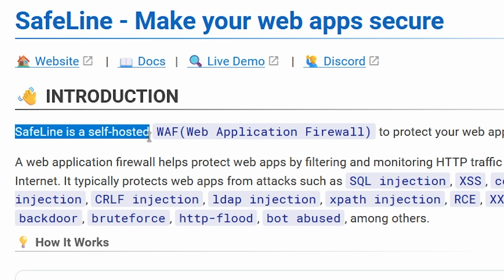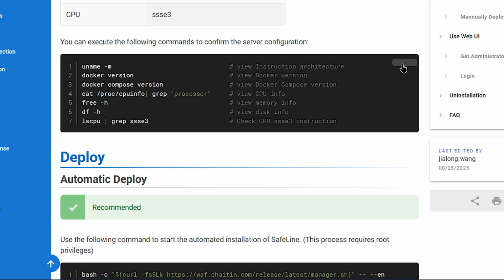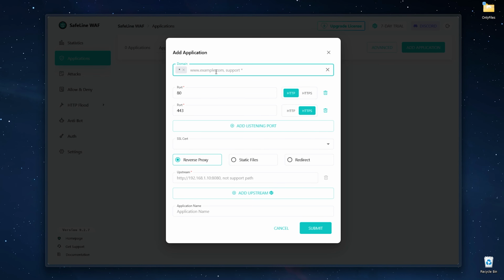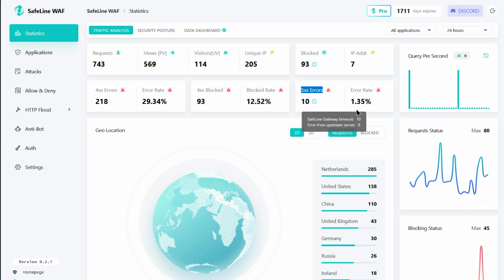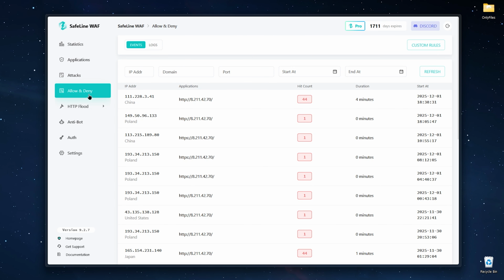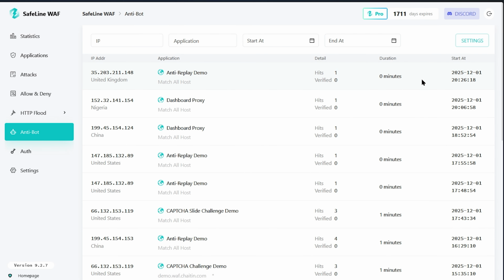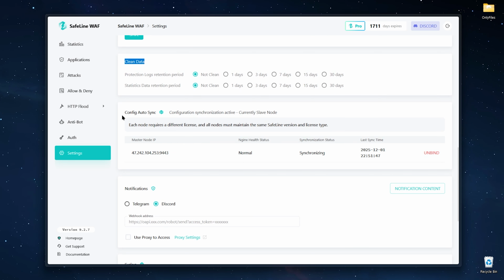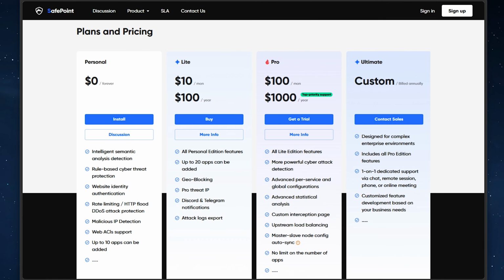The Ultimate Free WAF You NEED in 2025 — SafeLine Installation Guide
Cyber attacks and exploits happen every single day, and if your server isn’t protected, it’s only a matter of time before something goes wrong. In this video, I’ll show you how to install and use SafeLine, a free, open-source, self-hosted Web Application Firewall (WAF) that shields your web apps from threats like SQL injection, XSS, RCE, SSRF, brute-force attacks, HTTP floods, bot abuse, and much more.

SafeLine acts as a reverse proxy, inspecting every HTTP/S request before it reaches your server. Good traffic gets through — malicious traffic gets blocked. All processing happens locally on your server, meaning your data stays 100% private.

In this tutorial, I walk you through:

✔️ SafeLine installation (automatic + manual)
✔️ Configuring applications
✔️ Using the Web UI
✔️ Viewing attacks in real time
✔️ Setting allow/deny rules
✔️ Bot protection
✔️ Rate limiting & flood protection
✔️ Auth, SSO, performance tuning, notifications & more

Whether you're running a small personal server or a large application, SafeLine gives you enterprise-grade protection for free — and even more powerful features with paid plans.

🔗 Links to Safeline

⏱️ Timestamps
0:00 - Intro
1:25 - Safeline Features
11:05 - Final Thoughts / Outro

What a WAF is and why every server needs one
Learn how a Web Application Firewall works, how SafeLine processes traffic, and why it protects you from a wide range of attacks.

How to install SafeLine the easy way
Use the automatic deployment script or explore the manual installation process for fine-tuned setups.

Full SafeLine dashboard walkthrough
Explore Statistics, Applications, Attack logs, Allow/Deny rules, HTTP Flood protection, Anti-Bot features, and more.

Creating custom protection rules
Block or allow traffic based on IP, host, URL, request type, patterns, conditions, and advanced logic.

Using rate-limiting and waiting rooms
Manage traffic spikes, prevent abuse, and keep your apps responsive even under stress.

Understanding SafeLine's Anti-Bot challenge
See how SafeLine identifies real users vs bots and how to switch between Cloud Challenge and Local Challenge.

Enabling WAF authentication & SSO
Add login walls, configure user access, integrate GitHub, OIDC, or LDAP.

Advanced protection & management settings
Control IP groups, SSL certificates, custom HTML pages, performance modes, notifications, and data retention.

Why SafeLine is perfect for self-hosters
Zero data leaves your server, setup is simple, and personal use is completely free.

🧩 Apps Mentioned

I’m Mobin! I share videos on useful software, AI tools, websites, and tech tips to help you get more done and spend time on what really matters.
So if you're into that, hit the sub button to get all the cool tools and tips right when they drop!